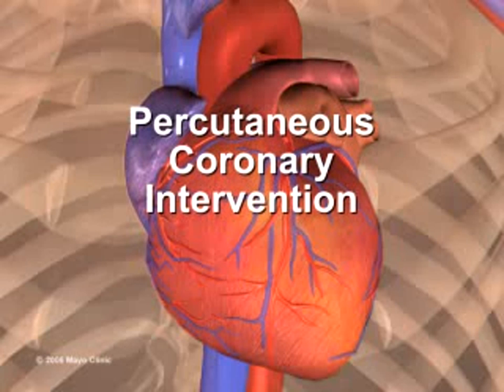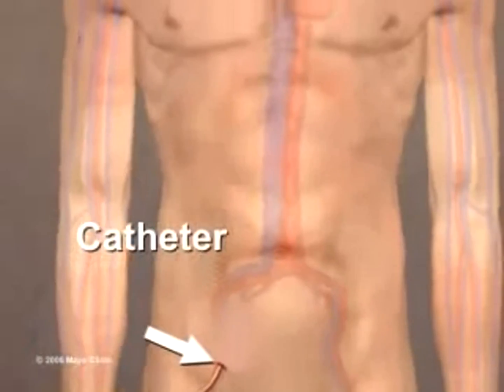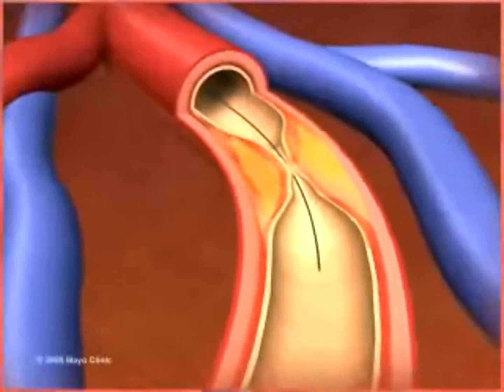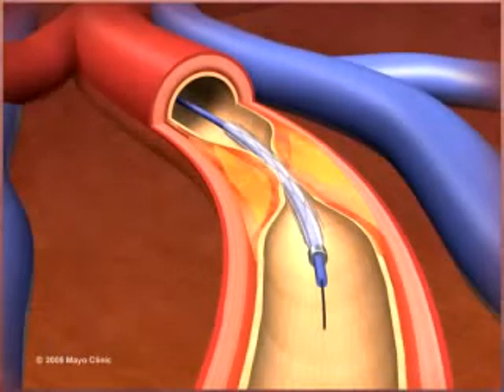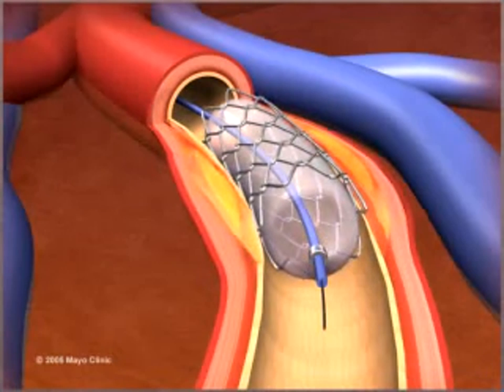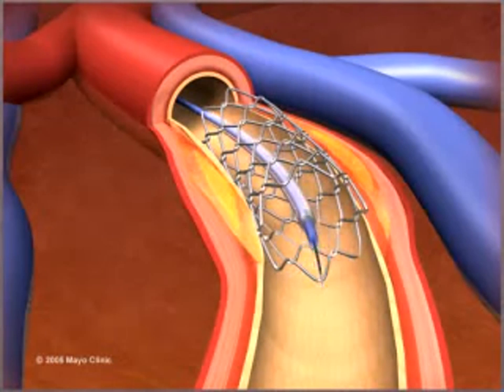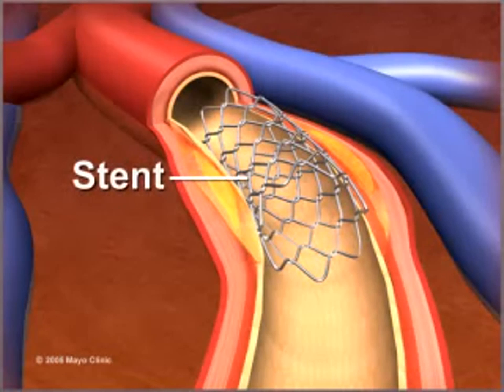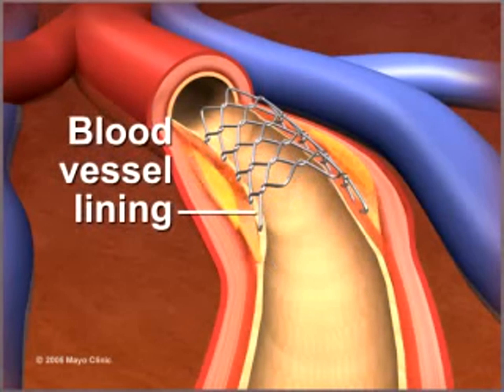Angioplastia com stent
A angioplastia é um procedimento cirúrgico pouco invasivo, empregado mais frequentemente para combater a obstrução de artérias que conduzem o fluxo sanguíneo até o coração. Em geral, é indicada para portadores de angina, que apresentam essa obstrução por conta do acúmulo de placas de gordura.